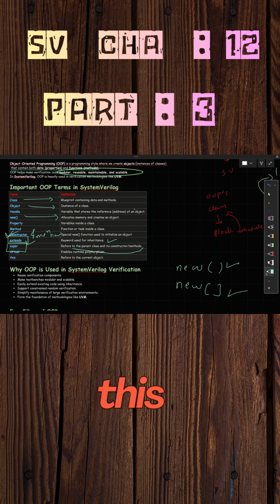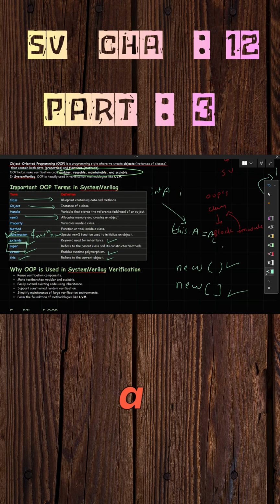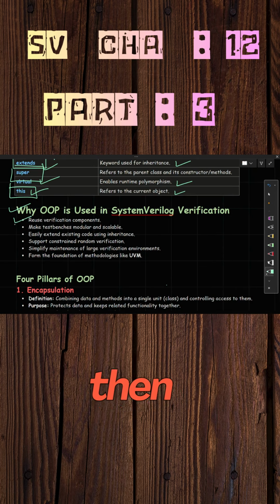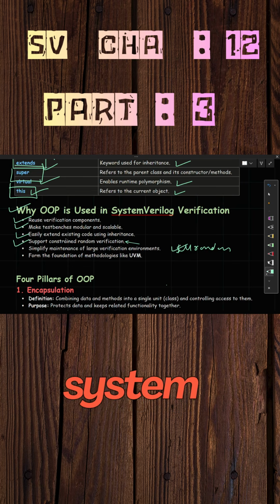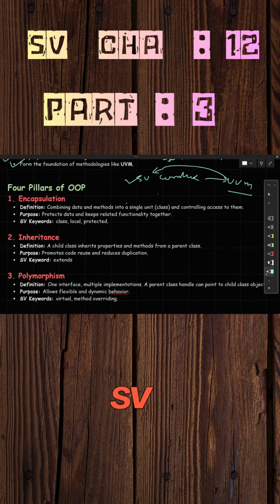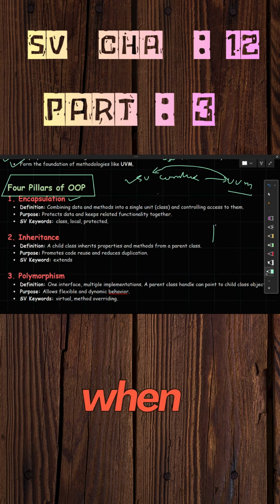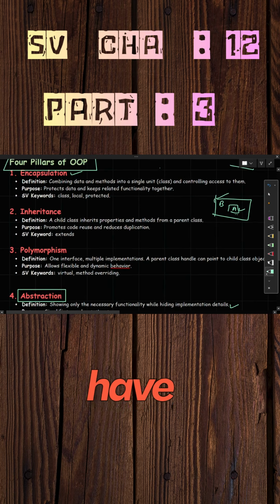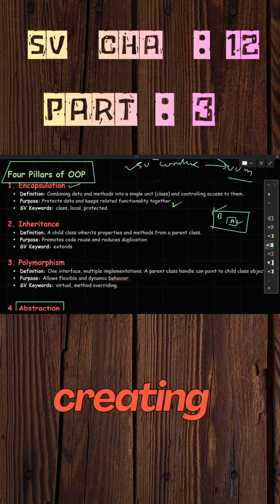SystemVerilog Classes Explained | Introduction to Object-Oriented Programming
Welcome to another SystemVerilog tutorial from Chip Logic Studio (CLS).

In this video, we begin one of the most important topics in SystemVerilog—Object-Oriented Programming (OOPs).

Object-Oriented Programming is the foundation of modern verification methodologies such as UVM (Universal Verification Methodology). Before learning UVM, it is essential to understand how classes, objects, methods, and object-oriented concepts work in SystemVerilog.

In this beginner-friendly tutorial, we introduce the fundamentals of OOPs in a simple and practical way. You'll understand why OOP is needed, how it differs from procedural programming, and how classes and objects help build reusable, scalable, and maintainable verification environments.

Using practical coding examples and simulation results, this video lays the groundwork for advanced SystemVerilog and UVM concepts.

Whether you're preparing for VLSI interviews, starting SystemVerilog, or planning to learn UVM, this video is the perfect starting point.

✔ Why OOPs is Needed in SystemVerilog

✔ Class Members (Properties & Methods)

✔ Creating and Accessing Objects

✔ Object Memory Concept

✔ Real-World Analogy of Classes and Objects

✔ Practical SystemVerilog Coding Example

✔ Simulation and Output Analysis

✔ OOPs in Verification and UVM

✔ VLSI Interview Questions on OOPs

✅ SystemVerilog Beginners

✅ VLSI Engineers

✅ Verification Engineers

✅ FPGA Developers

✅ Anyone Preparing for UVM

✅ Anyone Learning Object-Oriented Programming in SystemVerilog

Chip Logic Studio is dedicated to teaching SystemVerilog, Verilog, Digital Design, RTL Design, ASIC Design, FPGA Development, and Verification concepts through practical coding examples and simulation.